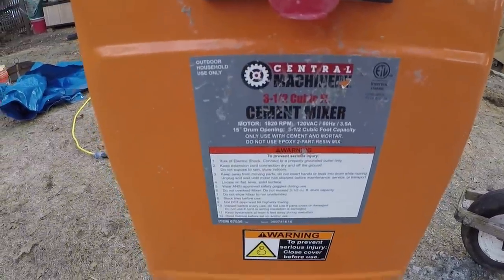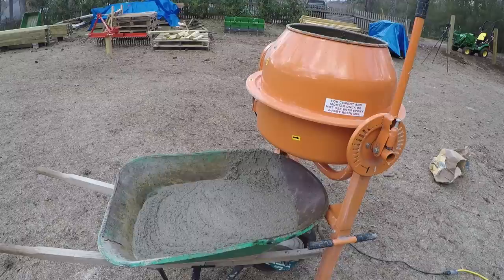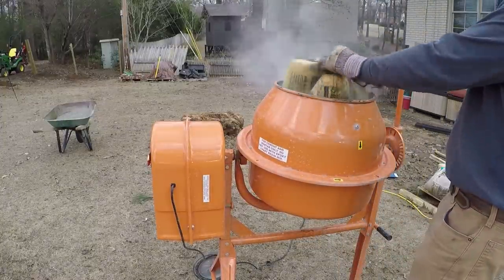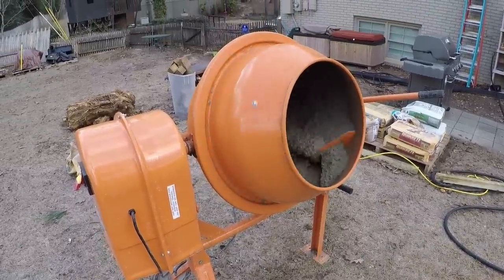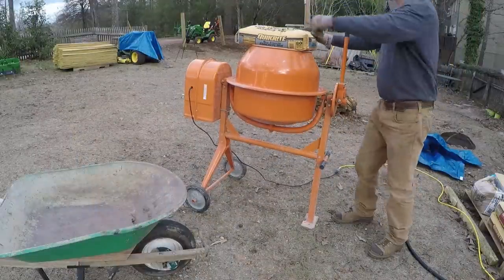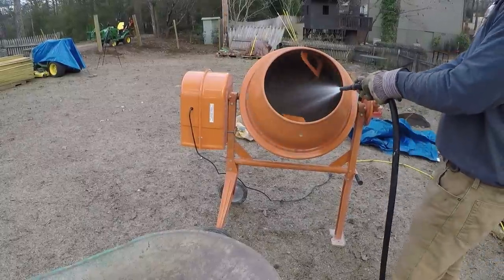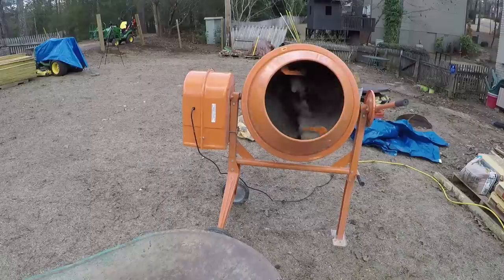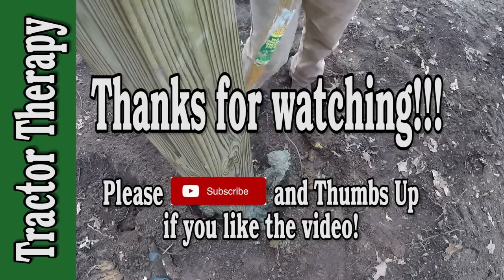Harbor Freight 67536 Cement Mixer Overview and Action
What's more therapeutic than watching a concrete mixer mix?

The music?  Who knows.  i may have just been messing around with my video editor.  Every concrete mixer needs music.

Harbor Freight Item 67536 or 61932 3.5 cf Cement Mixer Review.  Nice little concrete mixer on a budget.  Compare this to big box store mixer costing $300 or more.  Great for weekend and smaller projects.